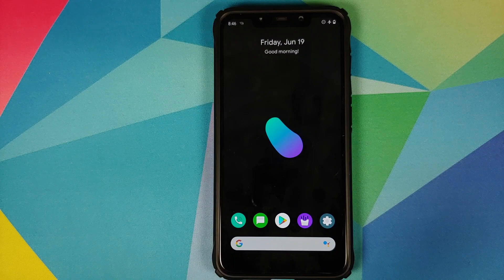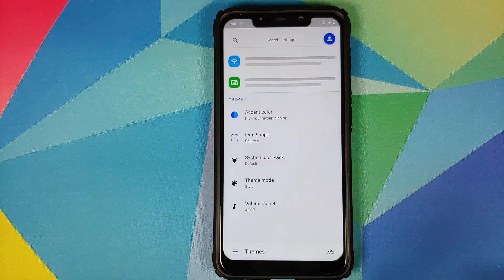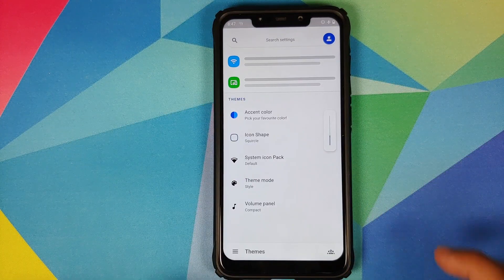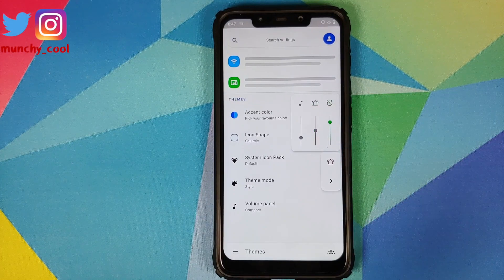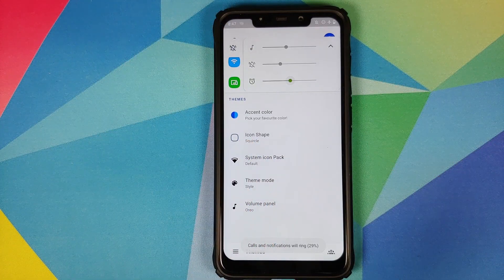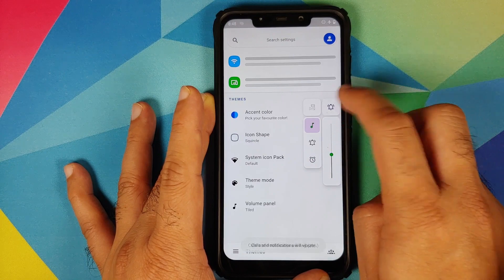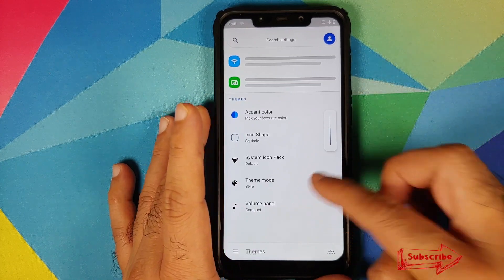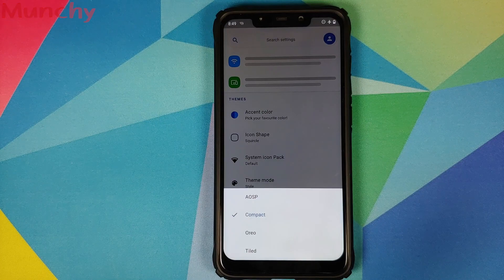New Feature | POSP Rom | Volume Panels | Potato Open Sauce Project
Do you want to have a look at the new feature called Volume Panels added in the latest build of POSP (aka Potato Open Sauce Project) Rom? In this video we will show you the new feature called Volume Panels added in the latest build of POSP (aka Potato Open Sauce Project) Rom.